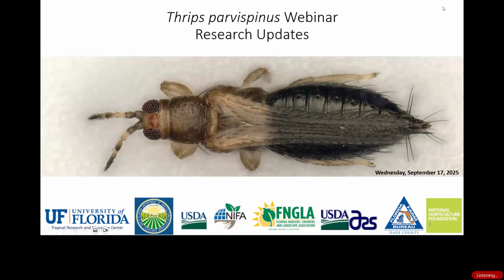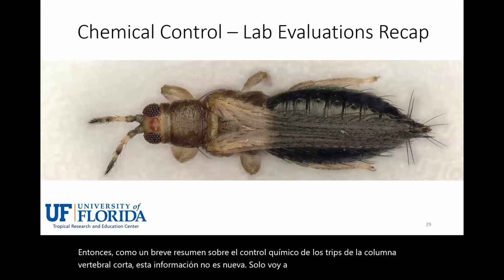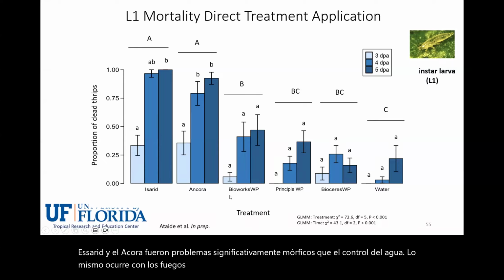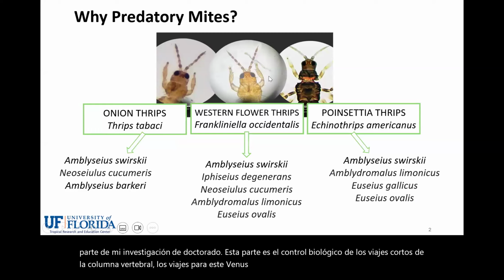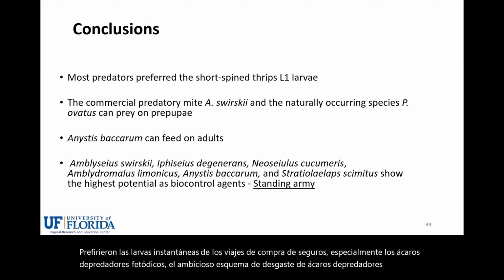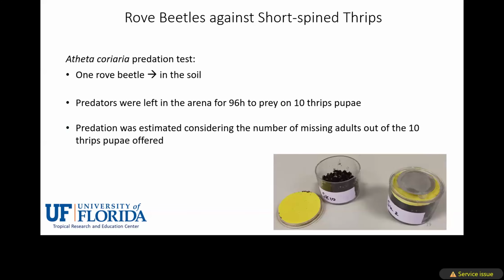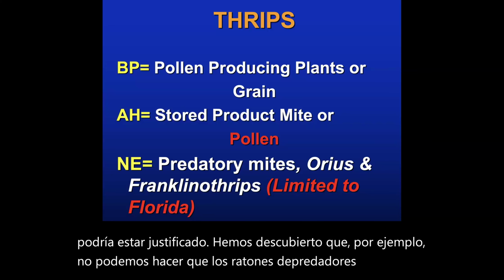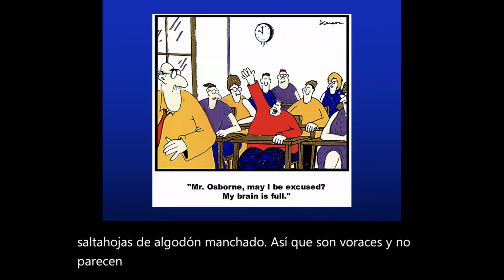Webinar: Thrips parvispinus - Research Updates 2025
Hosted by Dr. Alexandra Revynthi